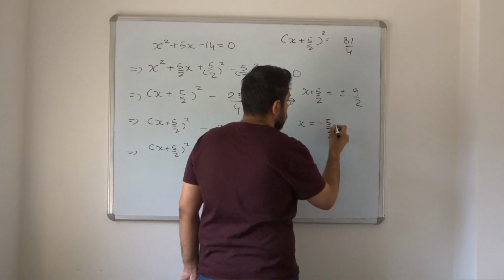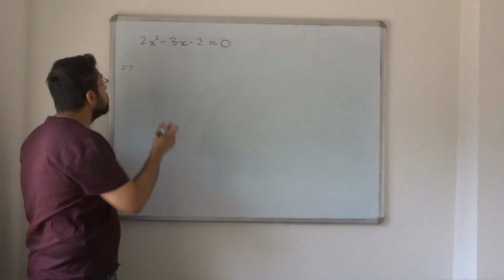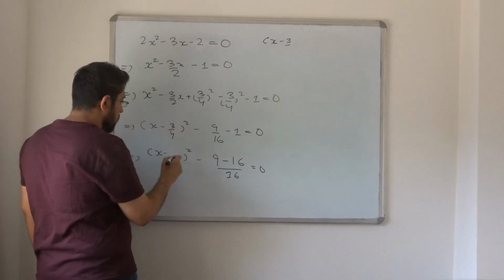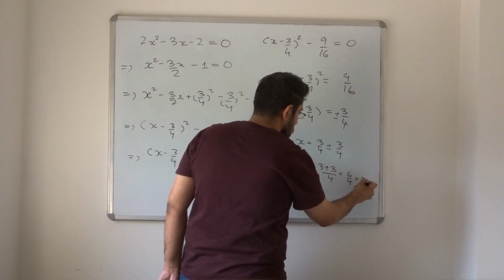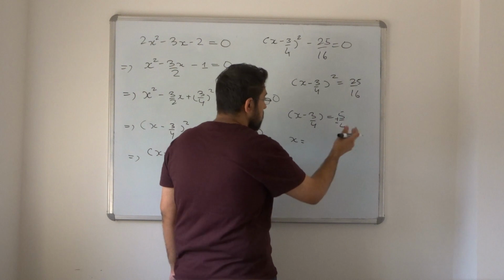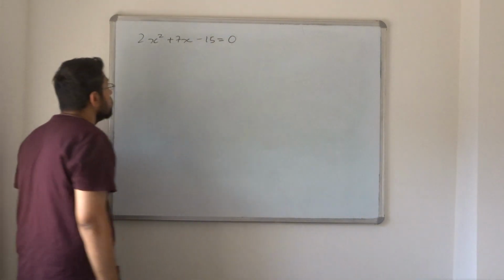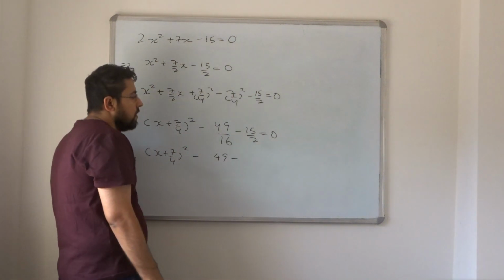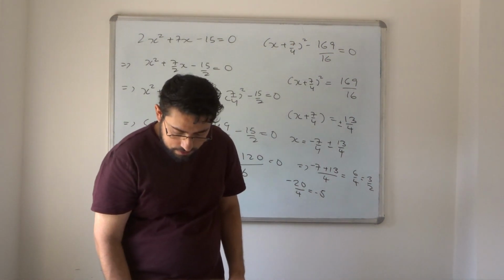How to complete the square Part 3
Learn how to solve quadratic equations by completing square.